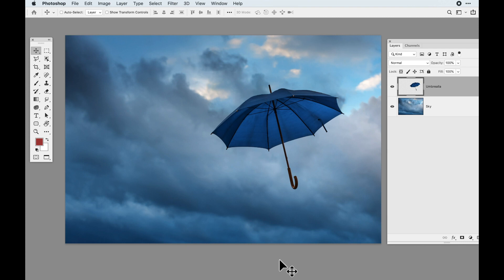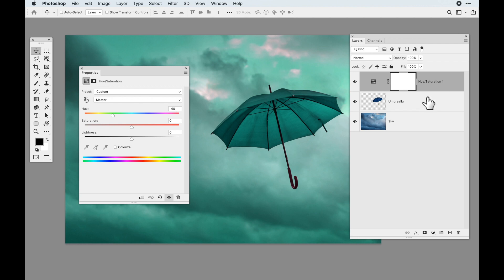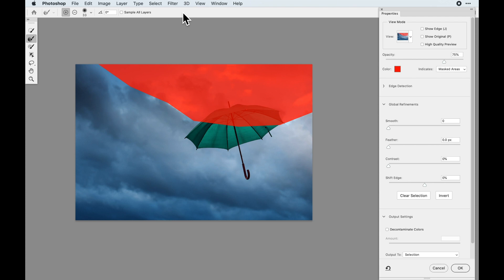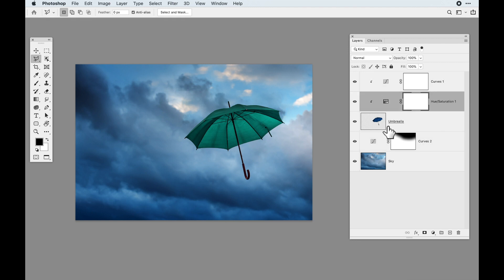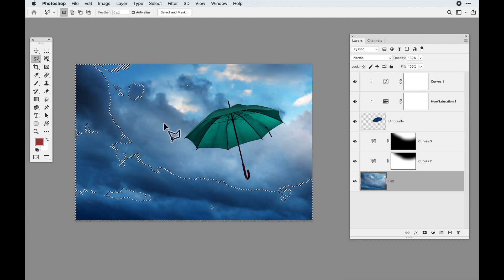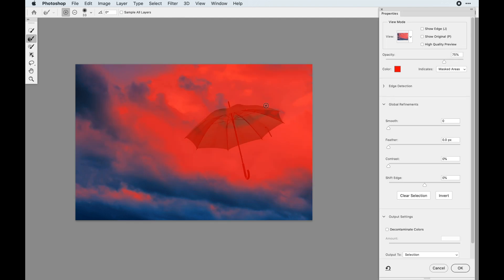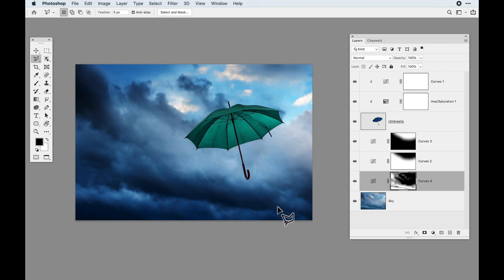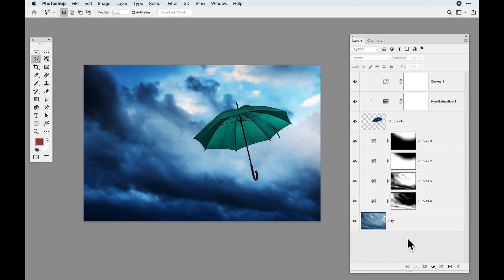Creating color adjustment layers in a multi-layer Photoshop file.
How do you color adjust an image with multiple layers in Photoshop? Watch this and find out.